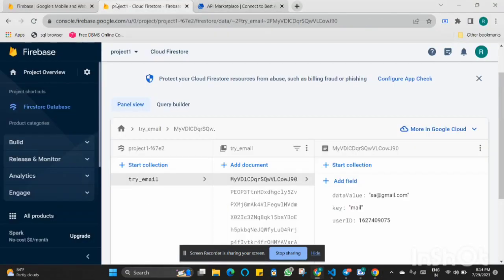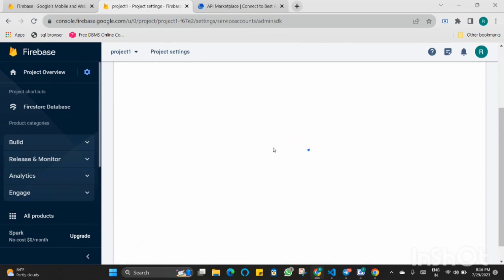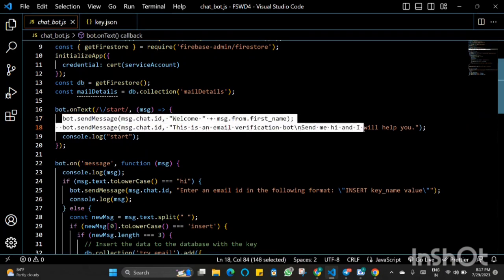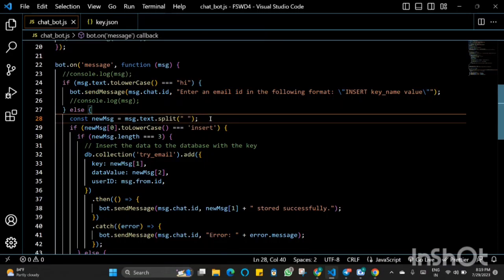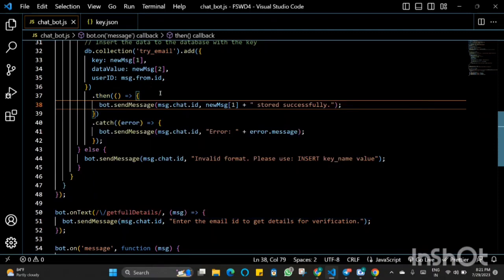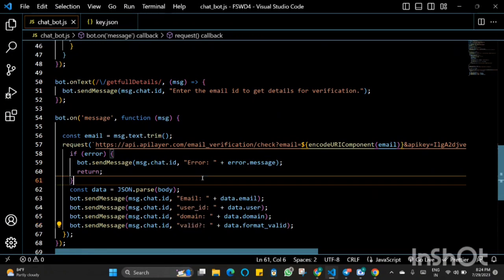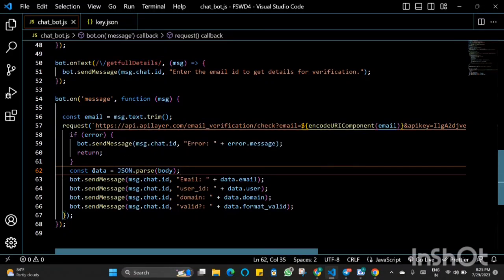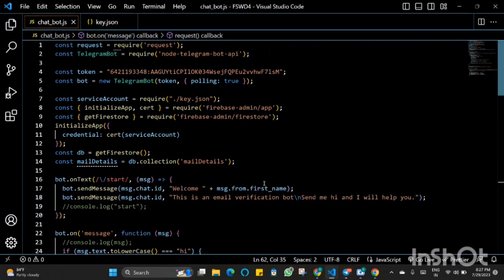telegram chatbot using api and firebase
A telegram chatbot using node js including email verification api and google firebase for storing the collected data